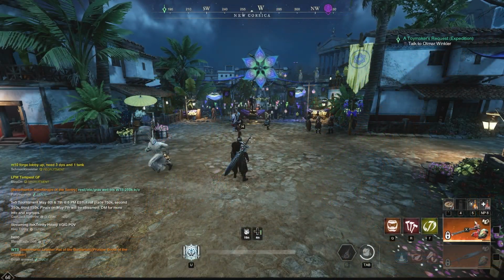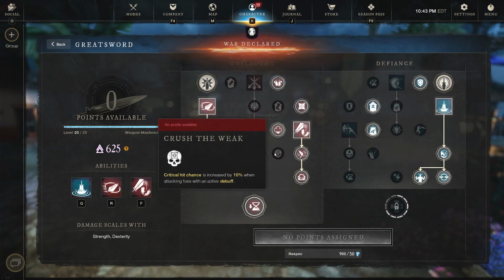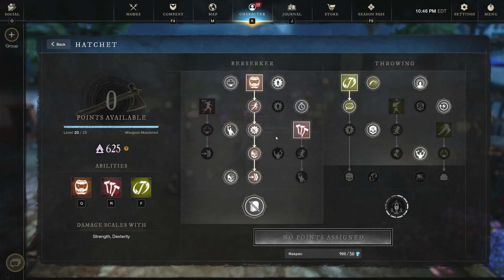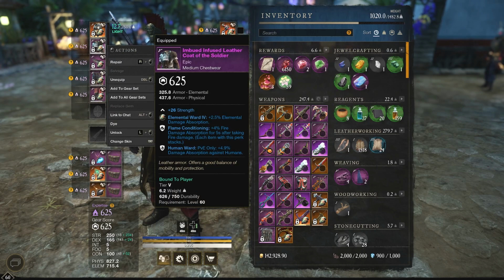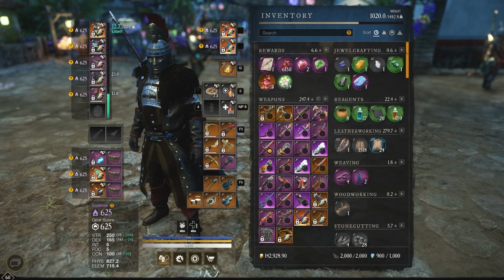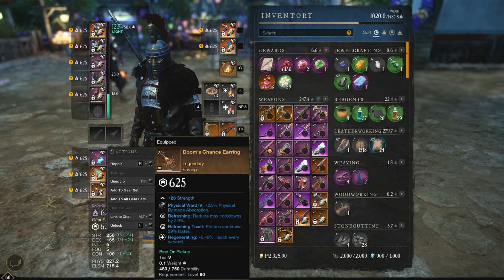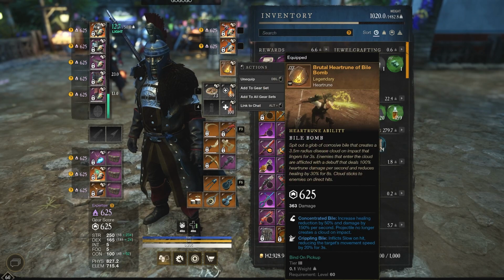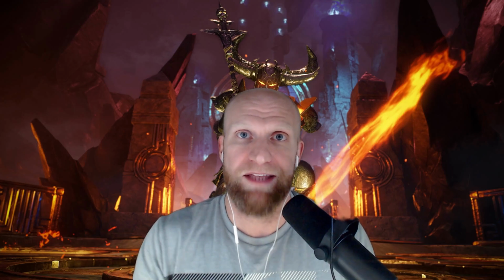Empyrean Forge DPS Build | New World PvE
This is an Empyrean Forge DPS Build for New World PvE. This video covers the weapons, the perks, the gear, and attributes you will need in order to successfully run this DPS build and complete the Empyrean Forge Expedition in New World.

0:00 Intro
0:23 Greatsword Mastery Tree
3:03 Hatchet Mastery Tree
4:55 Attributes
5:20 Armor & Perks
6:54 Weapons
8:33 Jewelry
10:05 Gems
11:30 Heartrune
12:03 How to Use Build
14:03 Outro